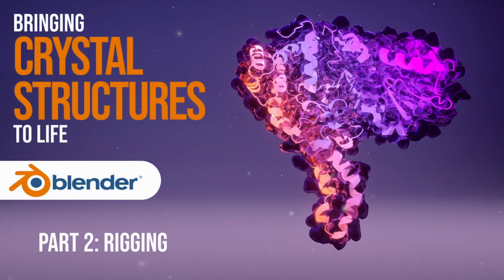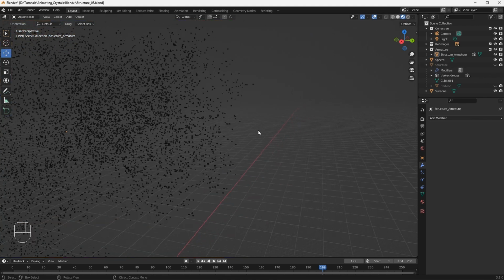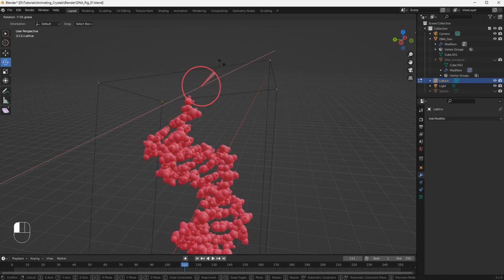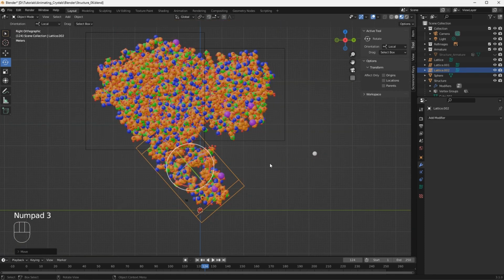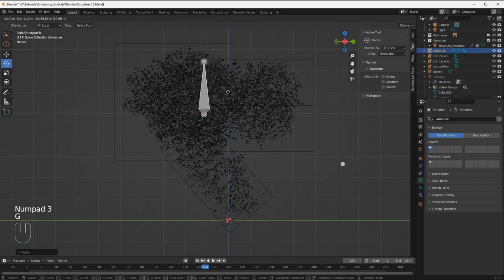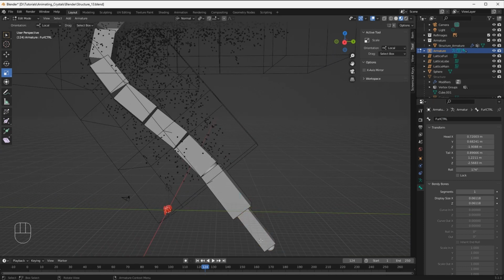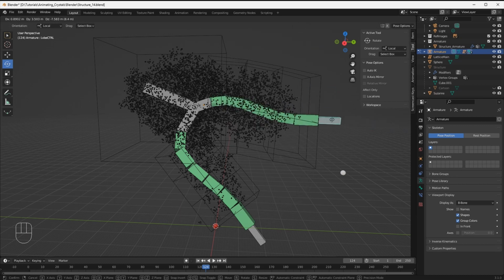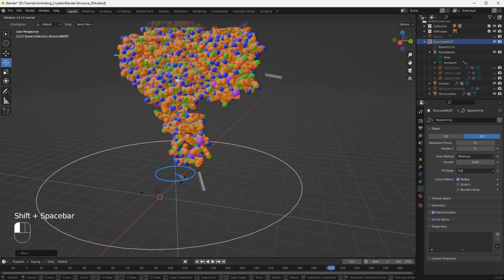Bringing Crystal Structures to Life in Blender - Part 2: Rigging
In Part 2 I show how to rig an atom point cloud with two layers of animation. I use a noise texture to add thermal motion, and a combination of lattice modifiers and bendy bones to drive conformational changes. The end result is a fully functional rig that's ready for animation.

Link to Lattice Modifier + Bendy Bone Setup by Level Pixel Level

Timecodes
0:00 - Intro
2:29 - Adding Procedural Wiggle Using a Noise Texture
5:04 - Using a Duplicate Point Cloud as an Armature
8:07 - Rigging with a Single Lattice Modifier
14:06 - Rigging with Multiple Lattice Modifiers
21:34 - Combining Lattice Modifiers and Bendy Bones
33:44 - Rig Cleanup
36:04 - Finished Rig With Cartoon Geometry
38:52 - Summary